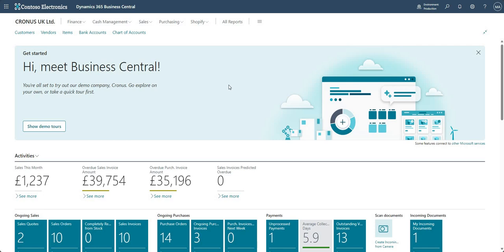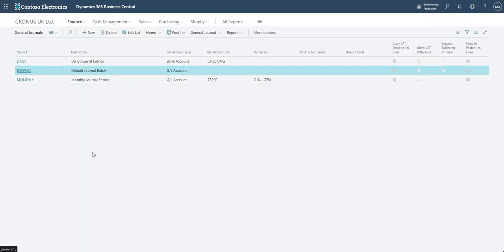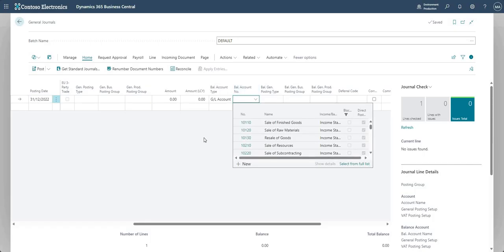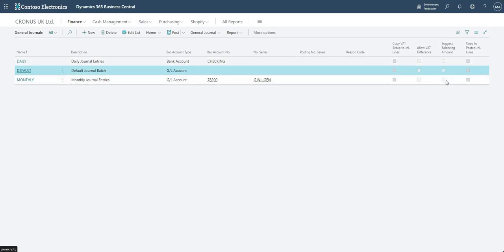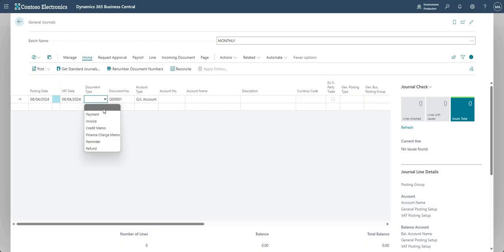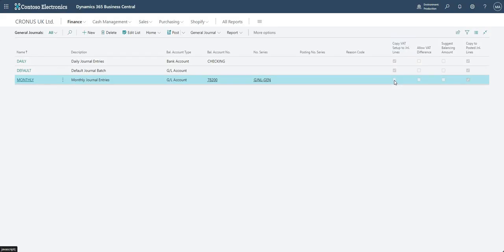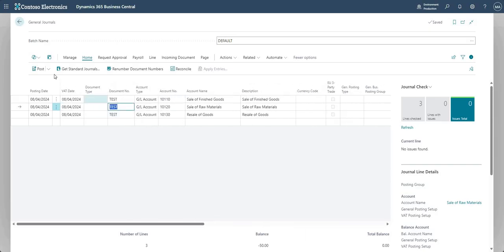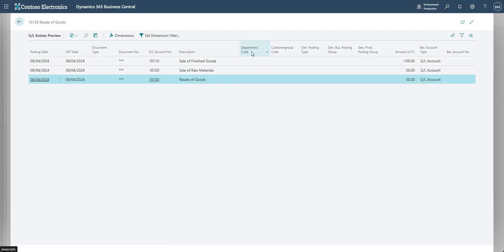Processing General Journals in Business Central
We start this video by going through the general journal batches page and discussing some of the configuration involved. Next we move into processing a general journal with two general ledger codes on a single line. Following this we move on to processing a general journal with three general ledger codes over multiple lines.